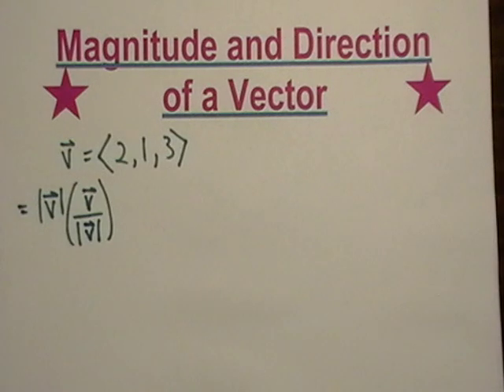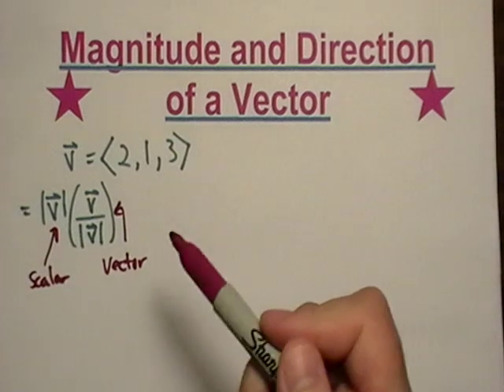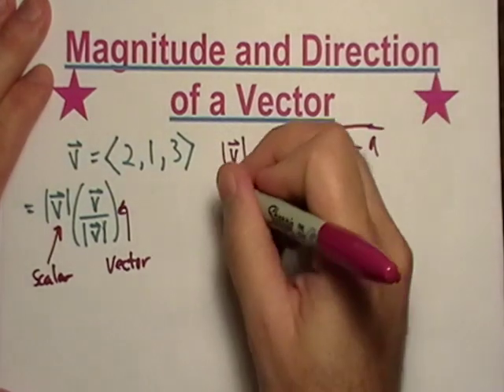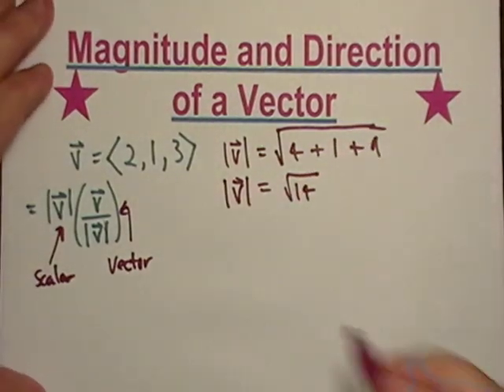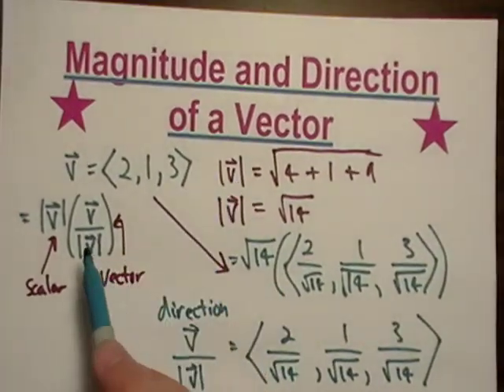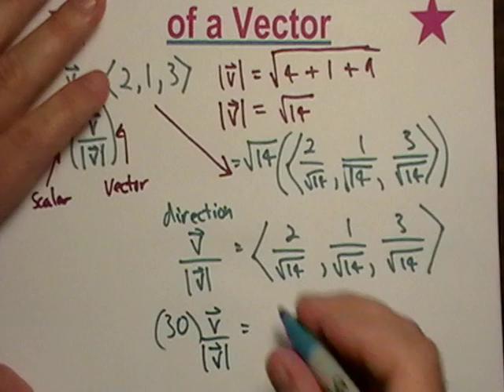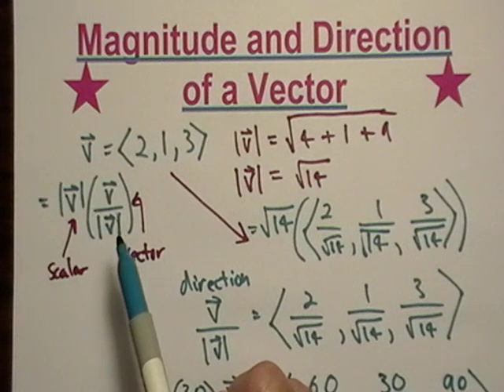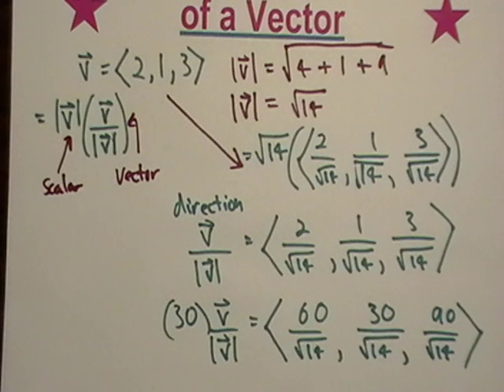Magnitude and Direction of a Vector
A vector quantity has a length and direction.  In this video, we "factor" a vector into length * direction.